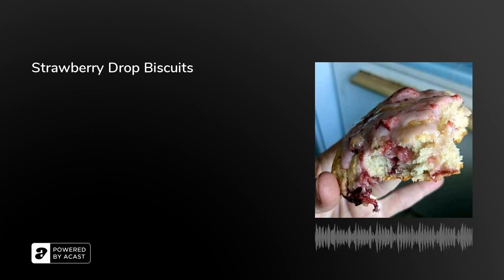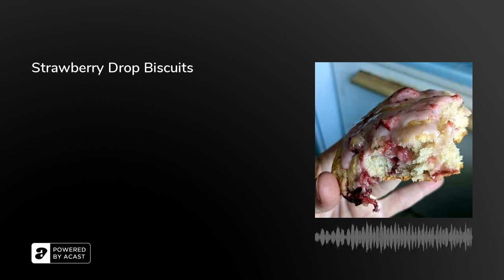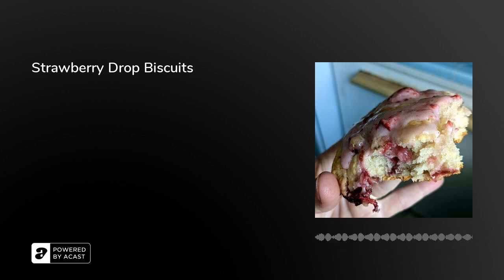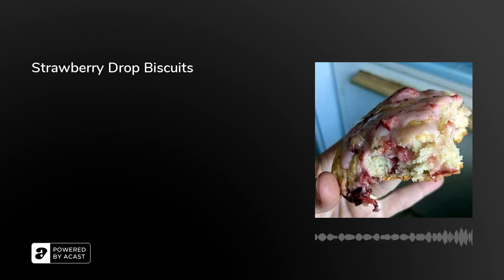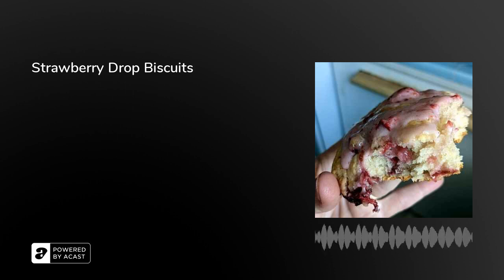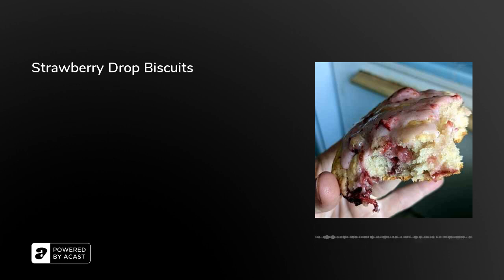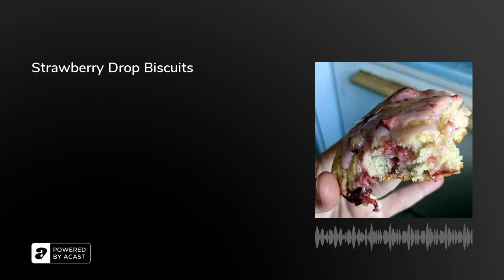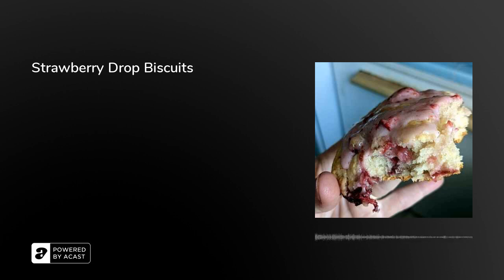Strawberry Drop Biscuits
These delights are crunchy on the outside and tender, delicate, and moist on the inside. Lovely for breakfast, no butter needed. The strawberries make them delicious and beautiful, and these are way easier than biscuits you have to roll out.